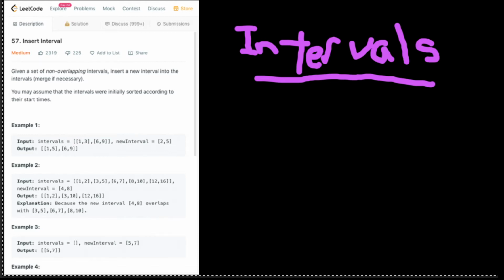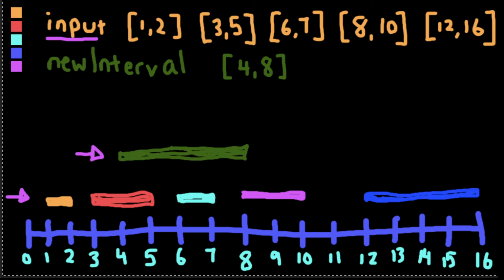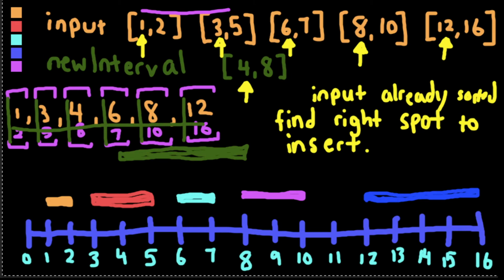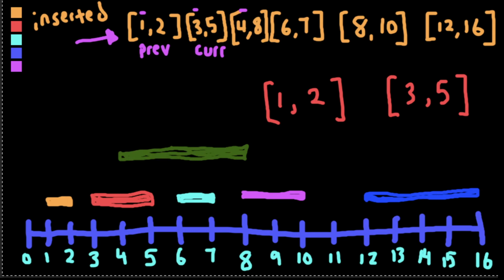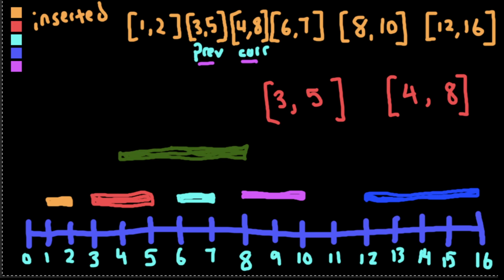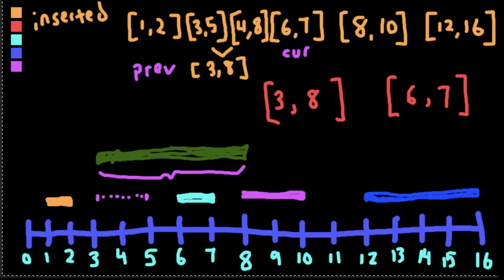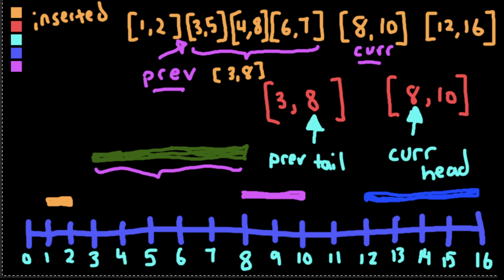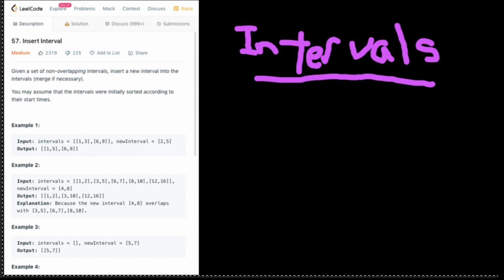Leetcode 57 - Insert Intervals